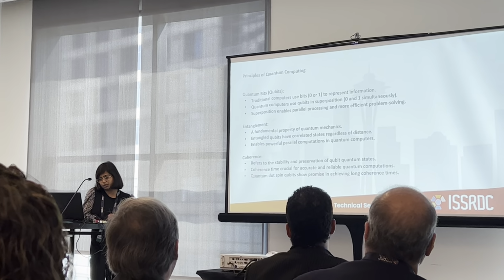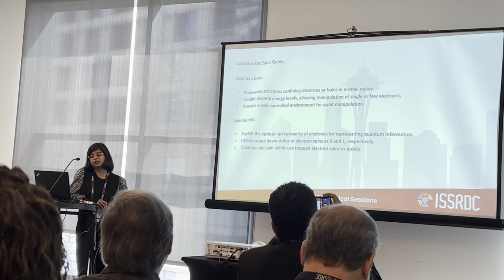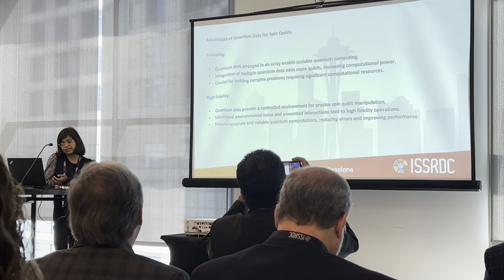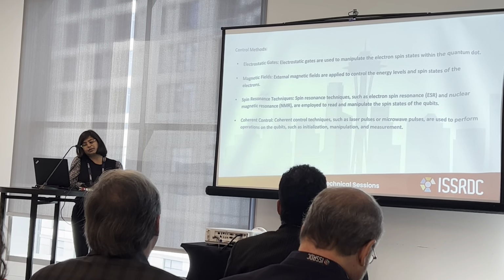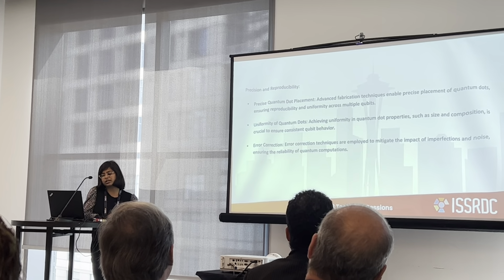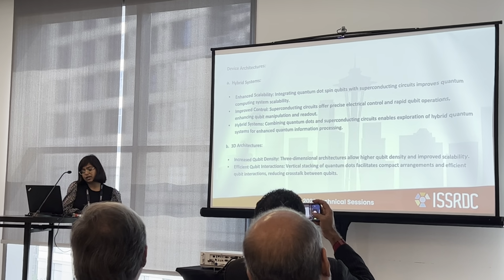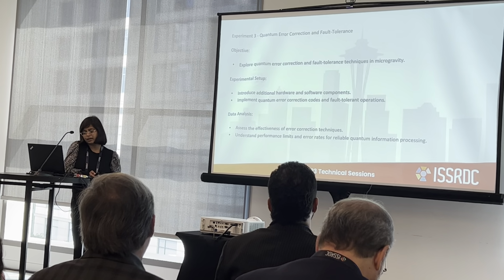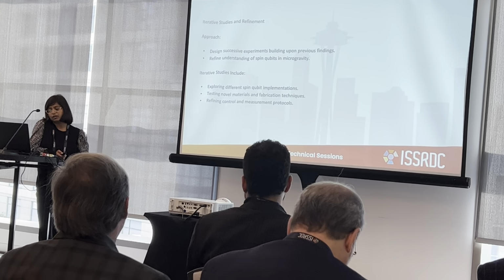30. Quantum Dot Spin Qubits for Quantum Computing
Presentation at the ISSRDC 2023, Aug 2, Innovation Solutions Technical Session